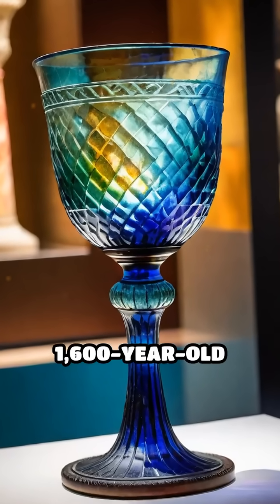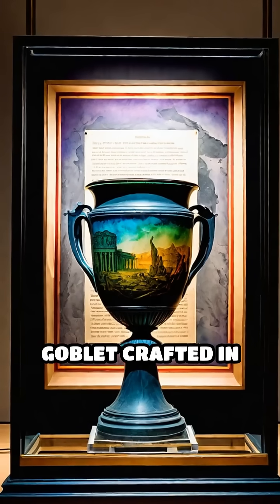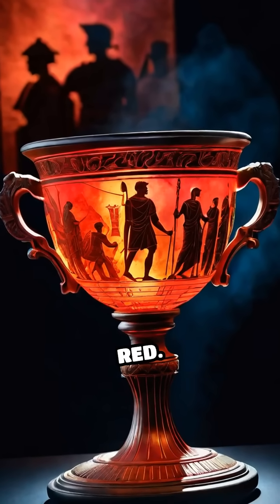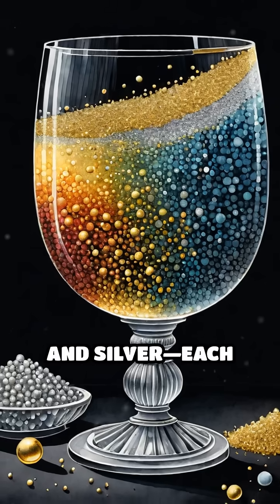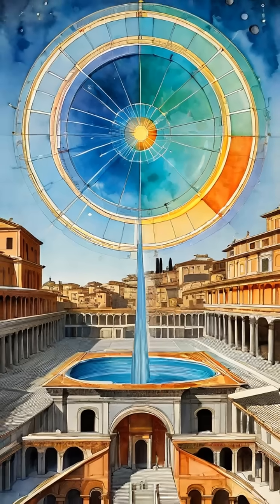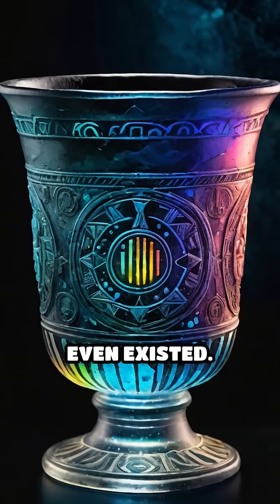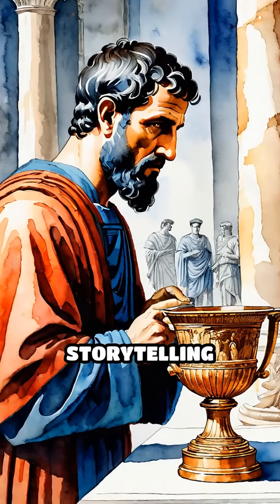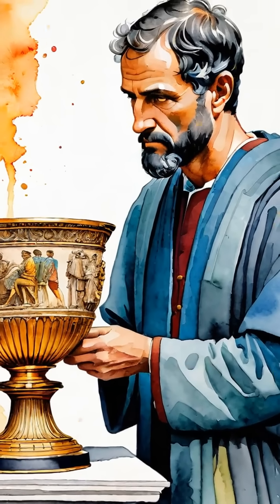The Ancient Roman Cup That Changes Color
Discover the magic of the Lycurgus Cup! This Roman glass masterpiece changes color with light. Science or sorcery?